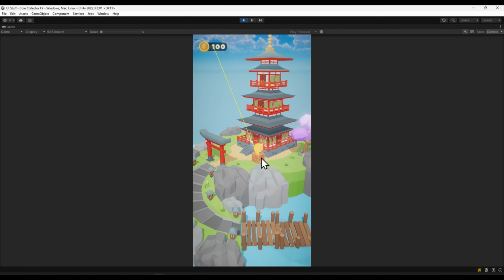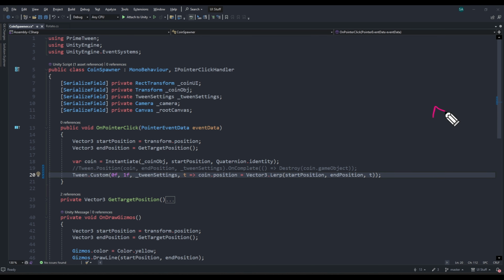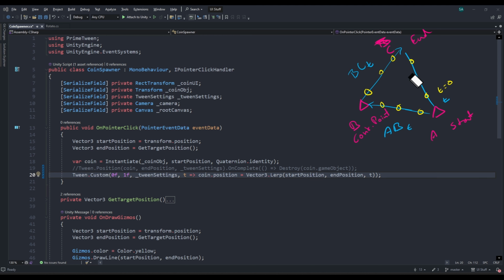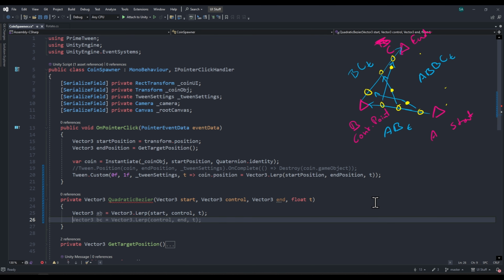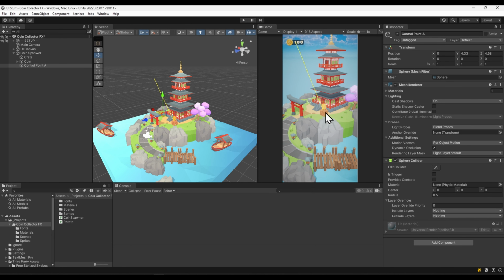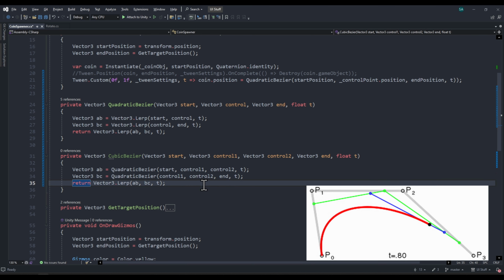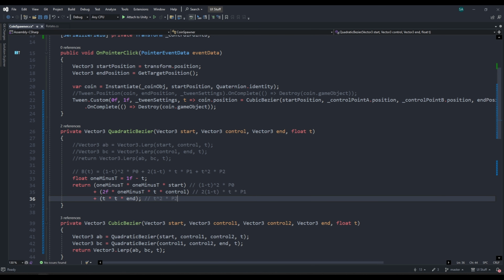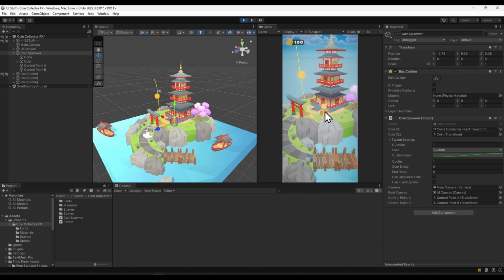Advanced Coin FX with Bezier Curves for Hyper-Casual Games in Unity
In this video, you'll learn:

- How to implement Bezier curves.
- Techniques to enhance the visual appeal of your coin collection animations.
- Tips on optimizing performance.